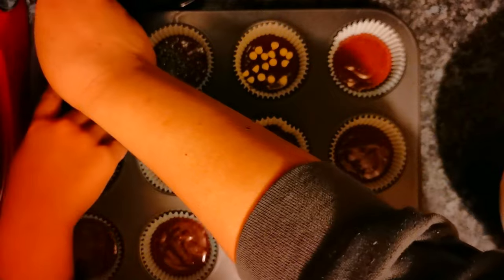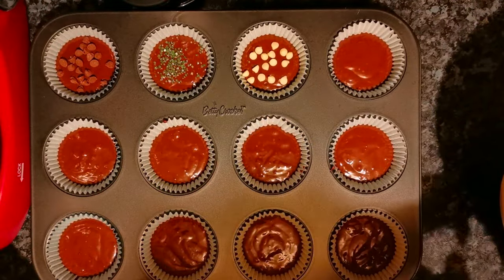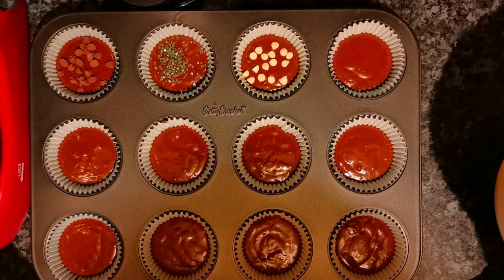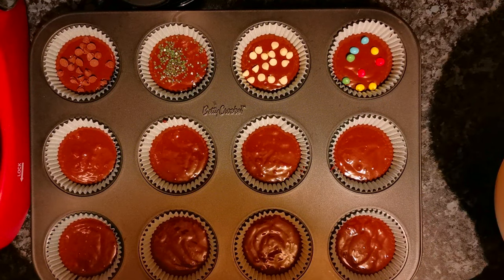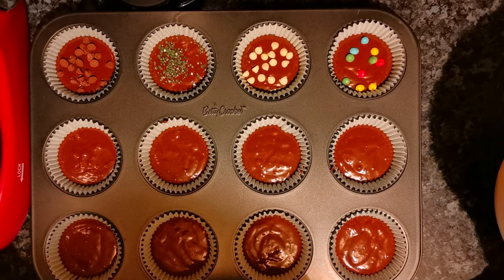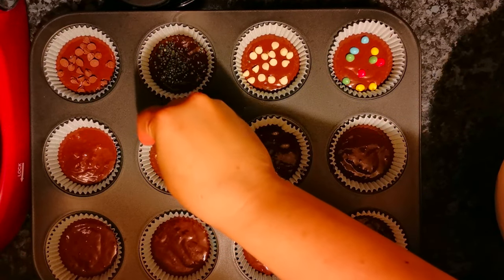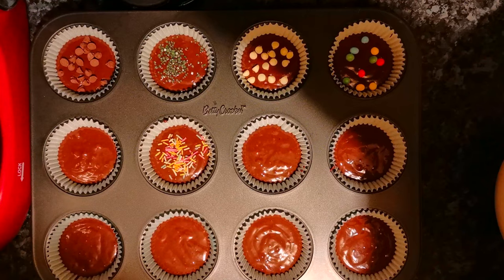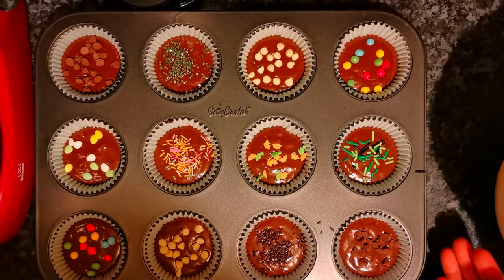BAKING CHOCOLATE CUPCAKES AND CHOCOLATE LOAF | LUKE'S FAVORITE SNACKS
baking Chocolate cupcakes and chocolate loaf . This is our favorite snack especially Luke my youngest son.
It's an access for everything.
Personal Vlogs, Unboxing & Reviews, DIY, Foods, Fashion and Crafts Tutorial.

Follow me on:
Instagram Name :
                  *  Tzai's Access Vlog
Facebook Pages :
                 1. Tzai's Access Vlog
                  2. Crochet & Accessories Collections
                  3. Quotes & Lifestyle
You can also join us in New Facebook page community :
                * Youtube Channel Access